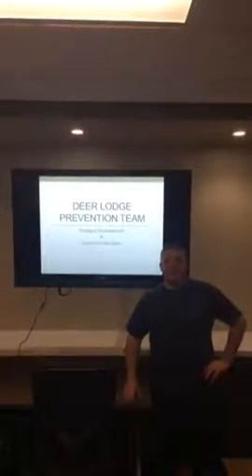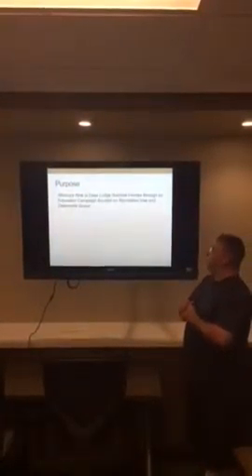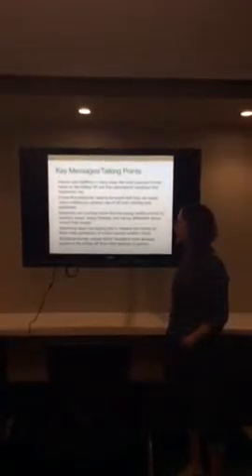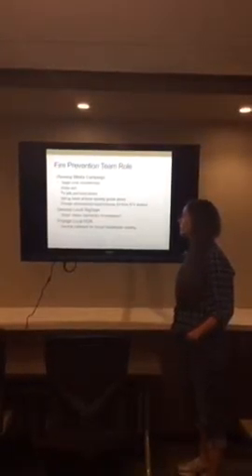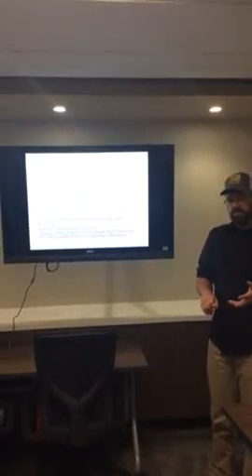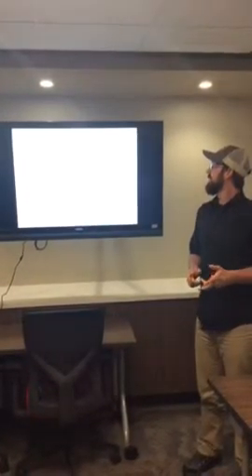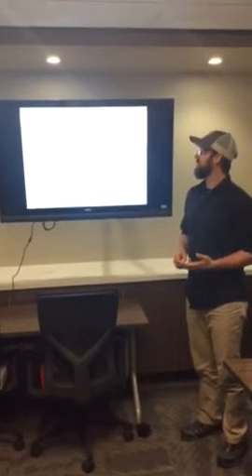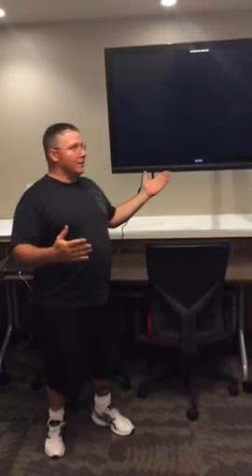SLC Pod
Team C